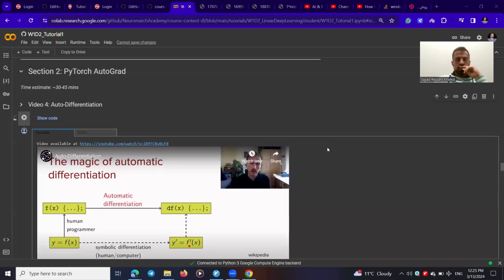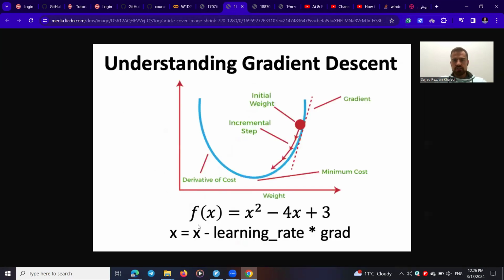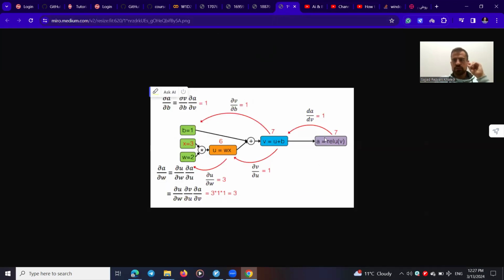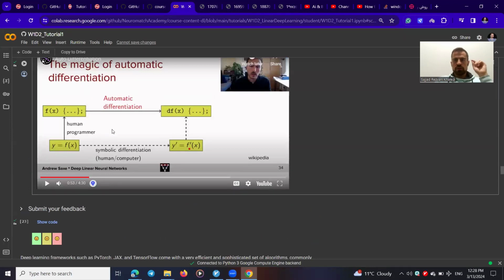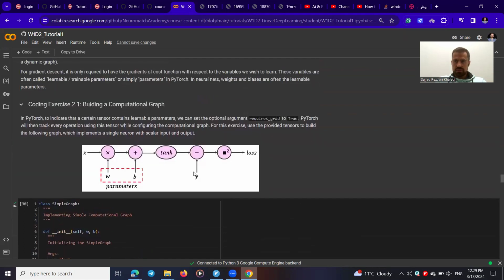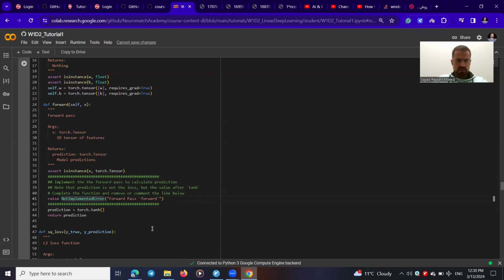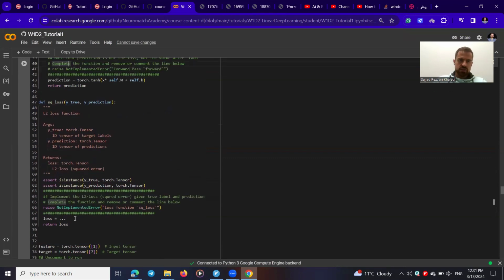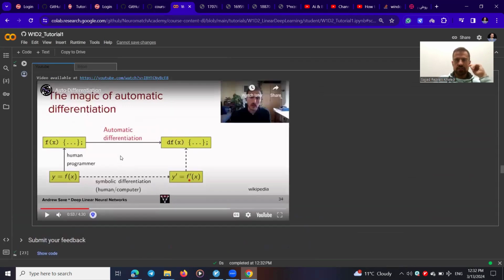Back Propagation & AutoGrad _ Neuromatch Sajjad Rezvani